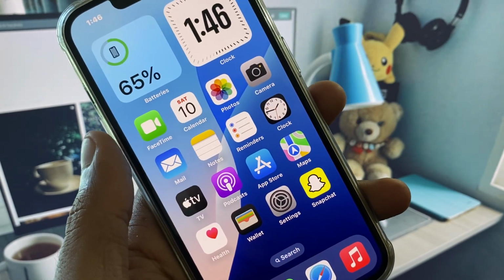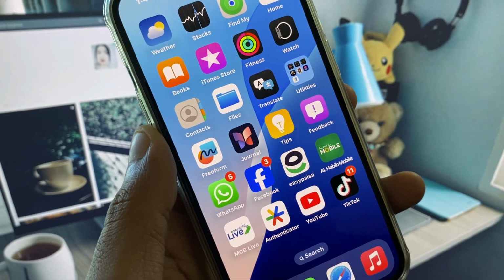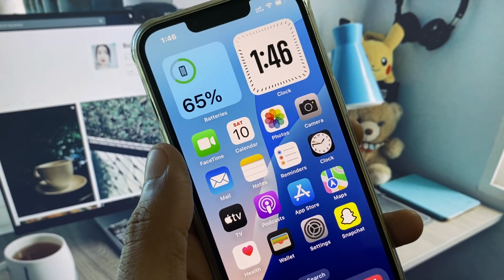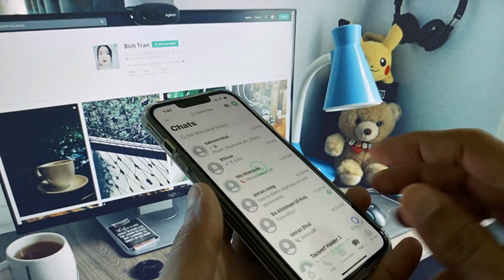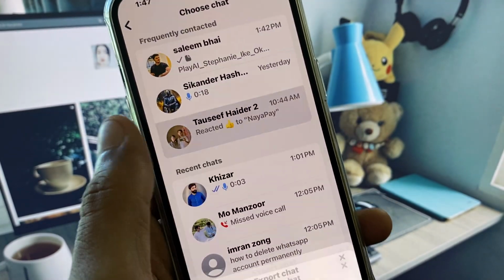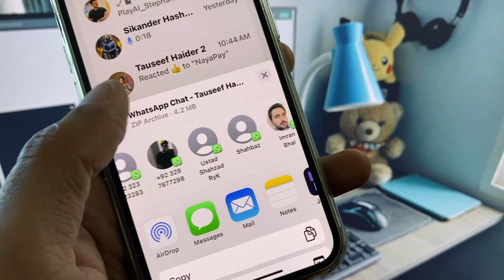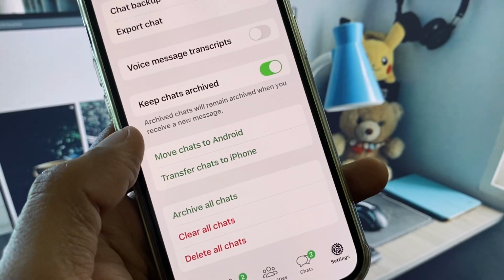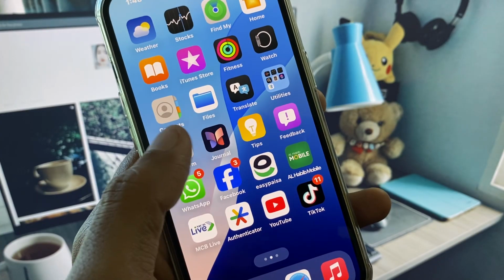How to See Deleted WhatsApp Messages (iPhone & Android)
Ever seen “This message was deleted” on WhatsApp and wondered what it said? 👀 In this video, we show you how to read deleted WhatsApp messages on both iPhone and Android, using safe and effective methods.